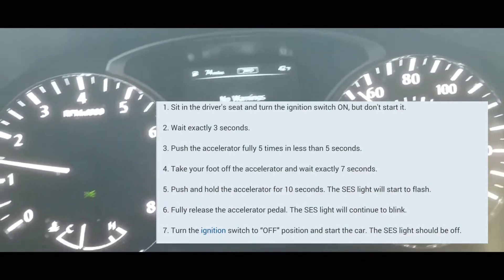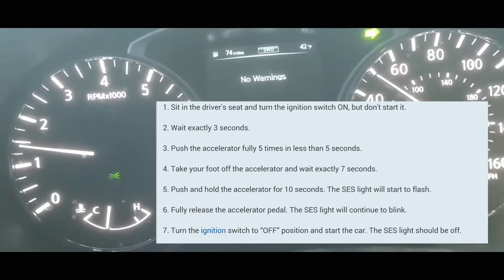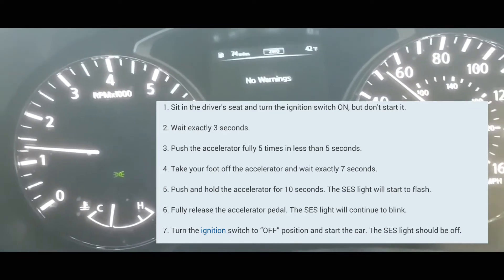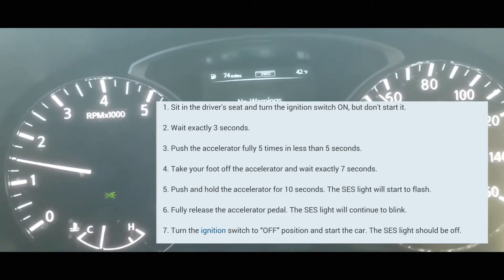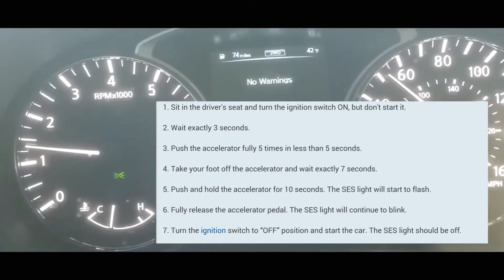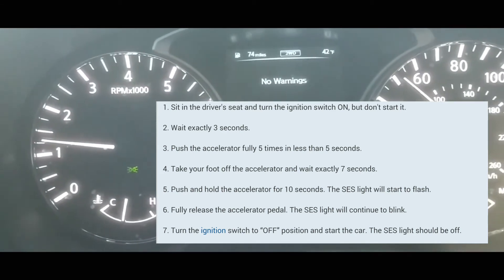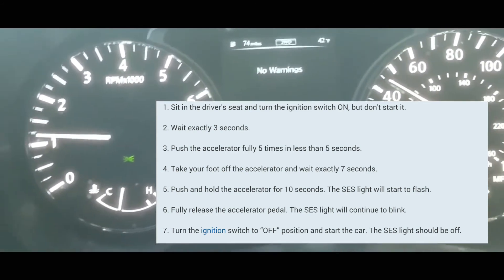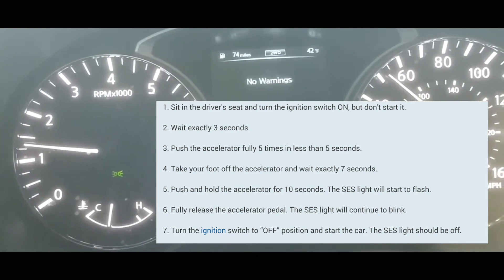How to reset Service Engine soon Light on a 2013 Nissan Pathfinder.....